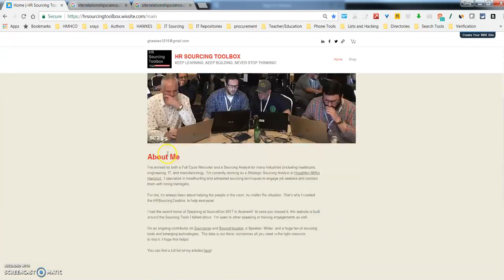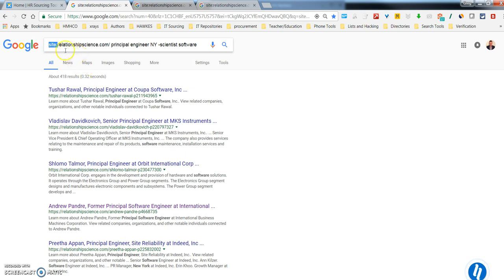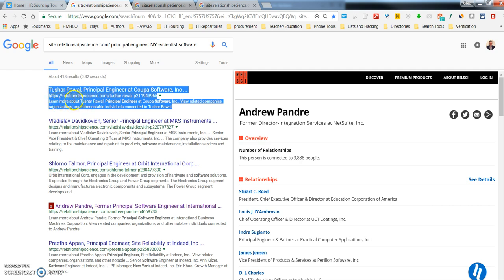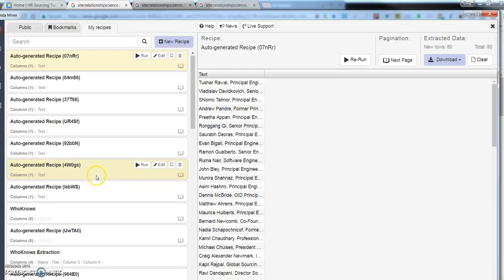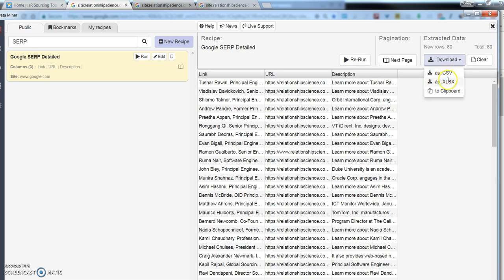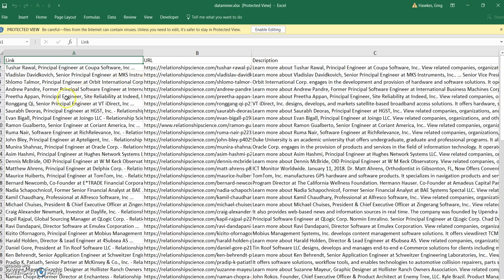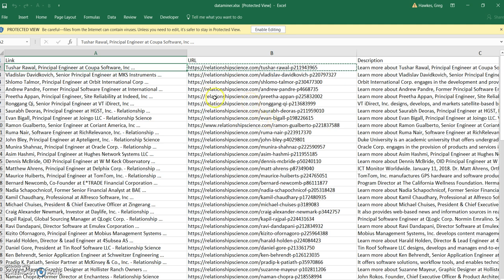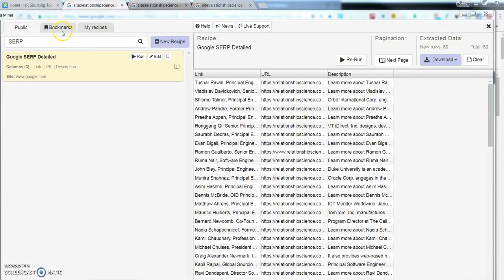Greg Hawkes DataMiner Overview